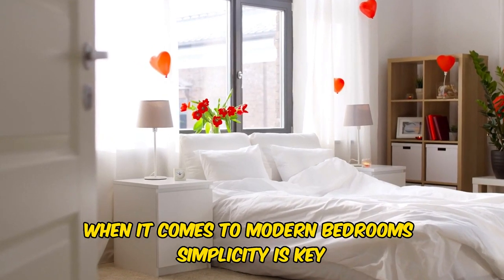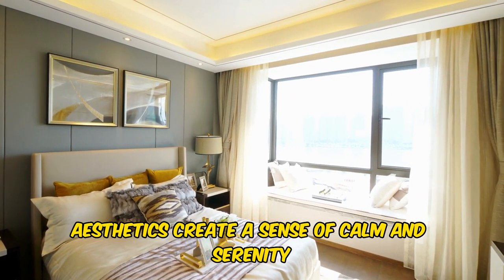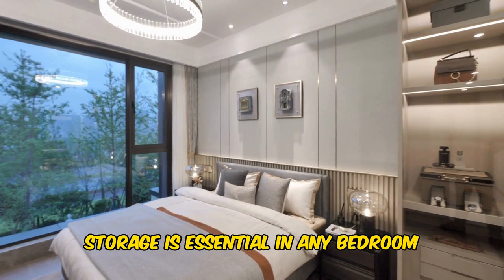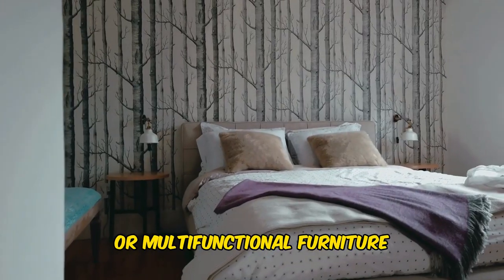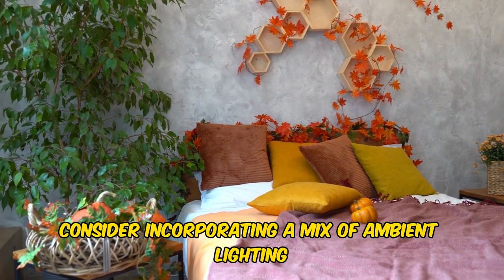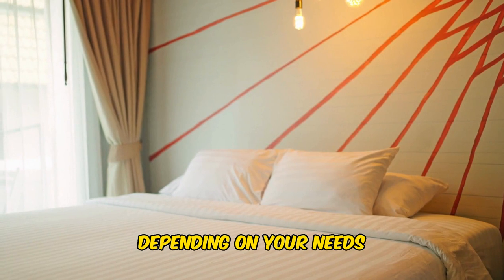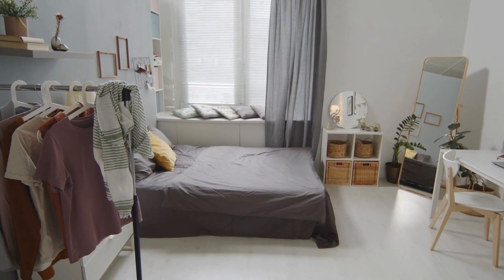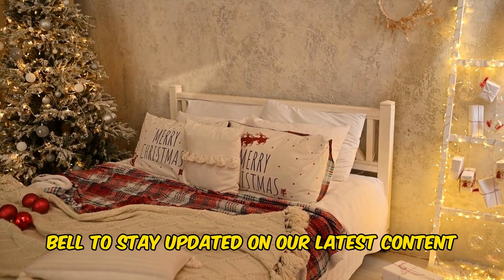Sleeping in Style: Discovering the Essence of Modern Bedrooms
Transform your sleeping space into a haven of contemporary style and tranquility with our latest video on modern bedrooms.
 Dive into the world of sleek designs, clean lines, and minimalistic aesthetics as we explore the key elements and design trends that can elevate your bedroom to the next level.
 From choosing the perfect color palette to incorporating innovative storage solutions, lighting techniques, and smart home integration, we'll guide you through the process of creating a modern bedroom that exudes elegance and sophistication.
 Discover how simplicity can be the ultimate luxury and how personalized touches can add a unique flair to your space.
 Whether you're seeking inspiration for a complete bedroom makeover or simply looking for ideas to freshen up your existing decor,
 this video will provide you with a wealth of ideas and practical tips.
 Get ready to reimagine your sleeping sanctuary and unlock the secrets of modern bedroom design.
 Watch now and awaken your inner interior designer

Note:-
            I do not take any credit for the music and images used in this video. If u r the owner of these contacts me through Email. Once I Received Ur email I will remove it as soon as possible